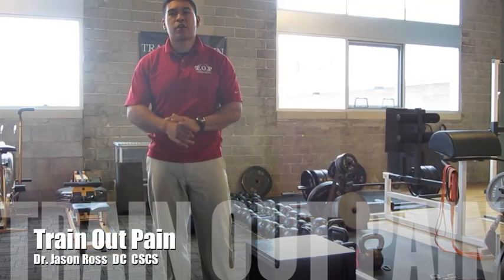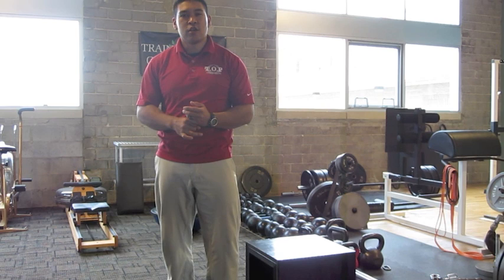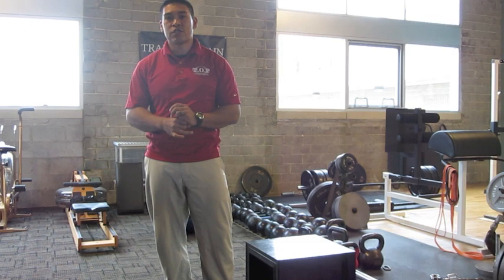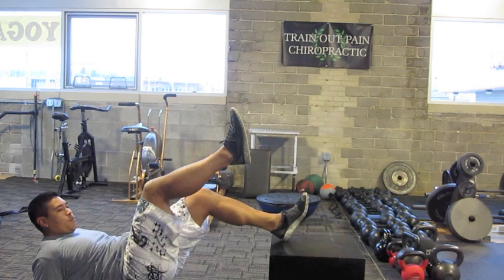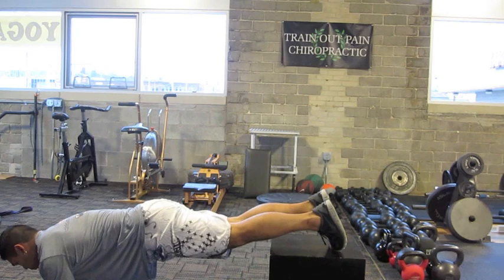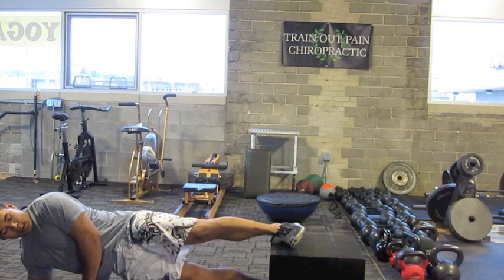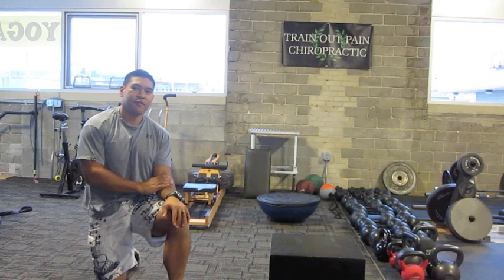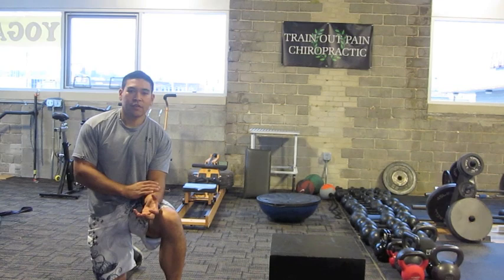The Bunkie Test in Grand Rapids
The Bunkie Test.  This 5 position test, tests fascial lines, comparing left side to right side.   It's from the Lyno Method.